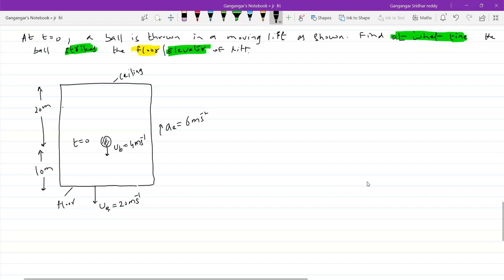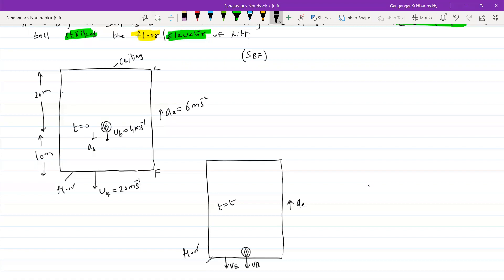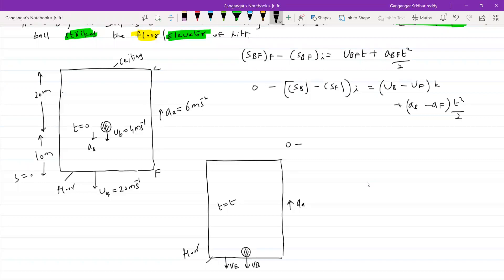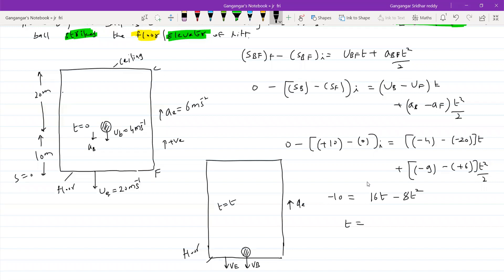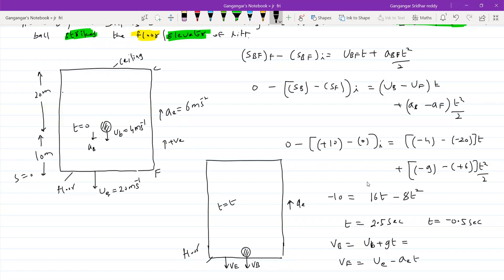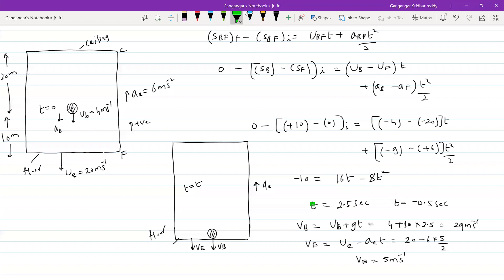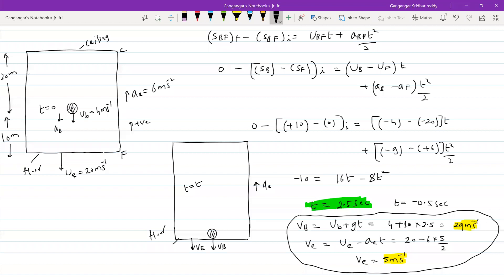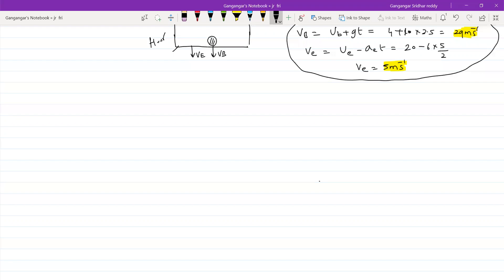10) JEE / Relative Motion /A lift is moving downwards with velocity 6m/s and undergoing retardation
of 6m/S². A man in the lift throws  a ball downwards within the lift with a velocity 4 m/s.find the instant of time at which the ball strikes the floor of lift.

 Physics | Kinematics | Relative Motion in 1d class 11 |